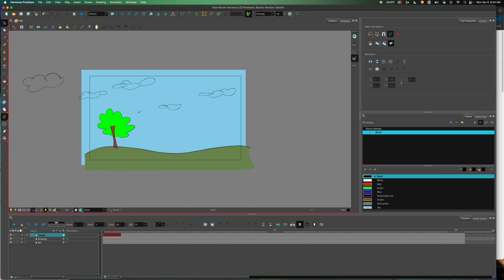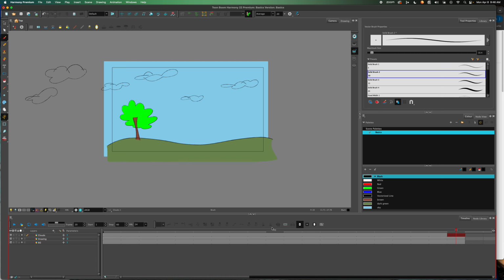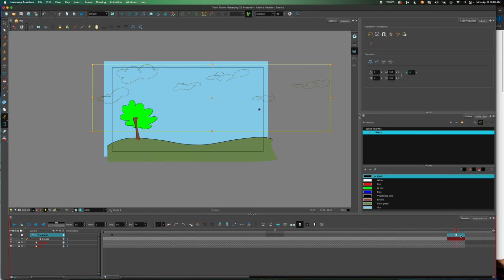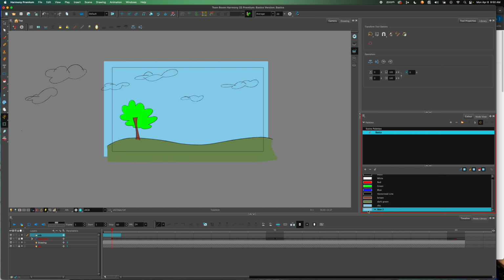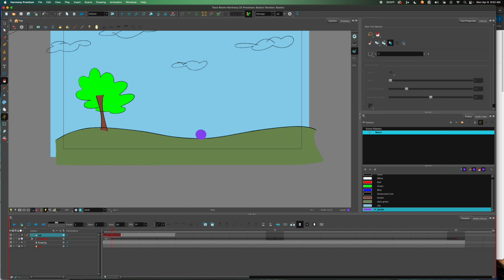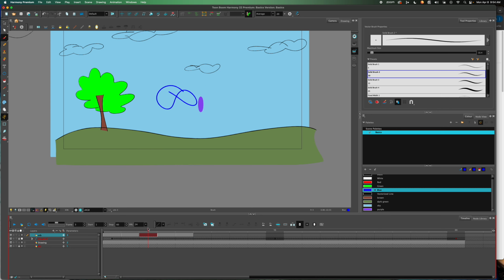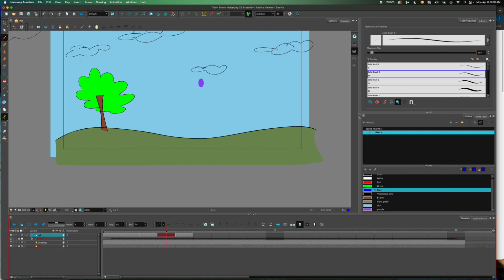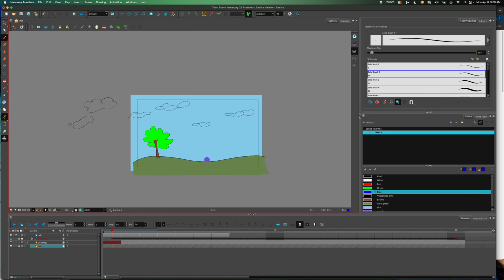Harmony Environment Animations